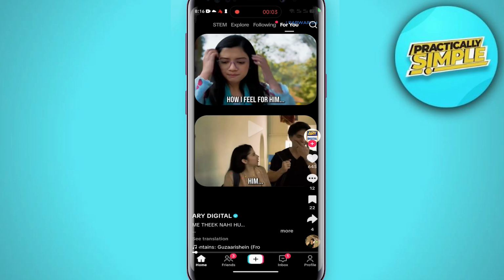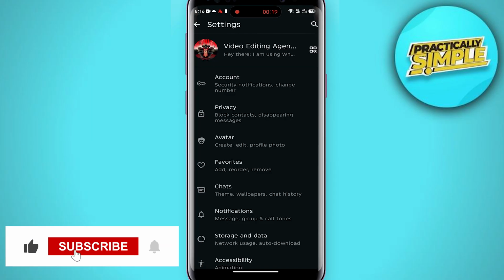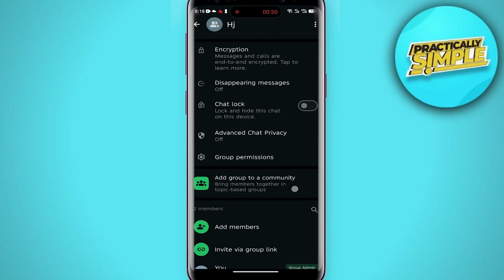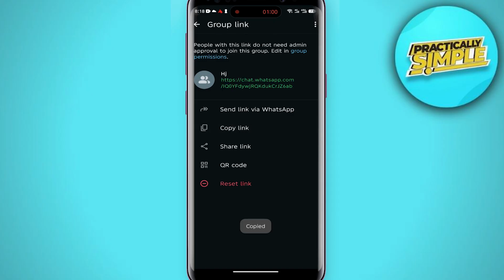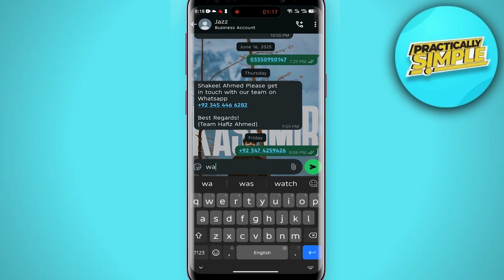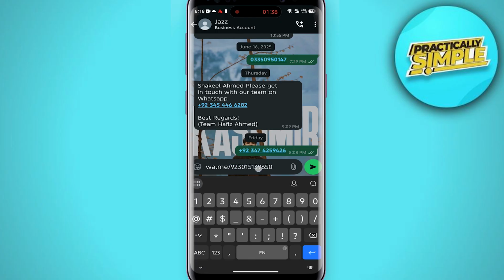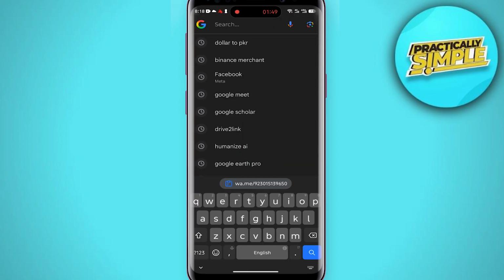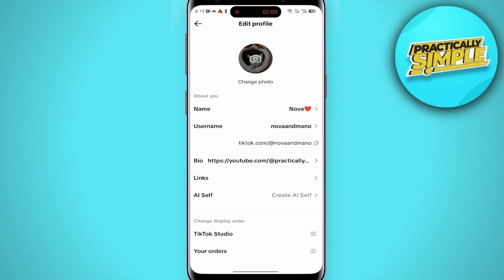How to Add WhatsApp Link in TikTok 2025 (Updated)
Want to connect your TikTok followers directly to WhatsApp? In this 2025 updated tutorial, learn how to add a clickable WhatsApp link to your TikTok bio easily.

Step 1: Switch to a TikTok Creator or Business account if you haven’t already.

Step 2: Go to Edit Profile  Website and paste your WhatsApp link (use wa.me link).

Step 3: Save changes and check your bio to ensure the link is clickable.

Follow these steps to start getting direct messages from your TikTok audience instantly!